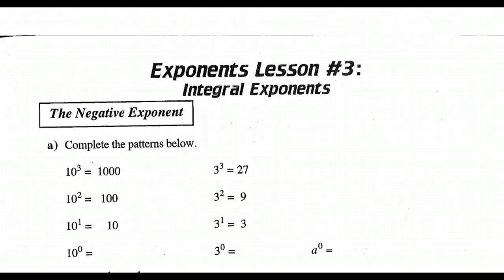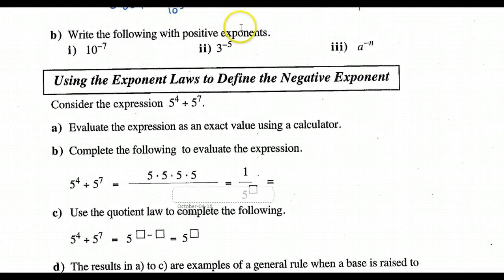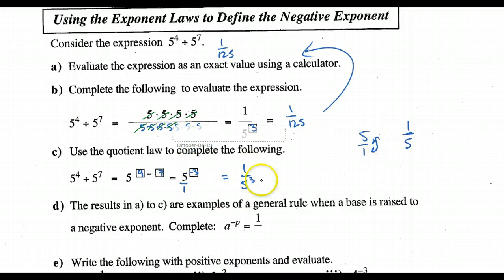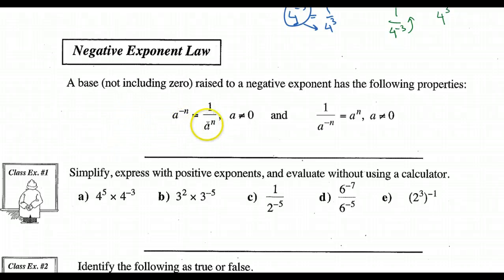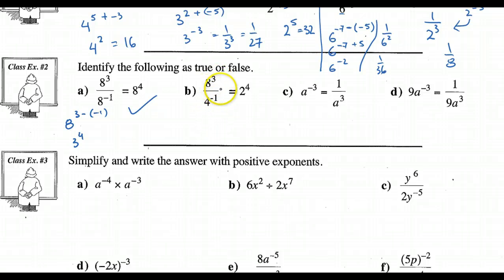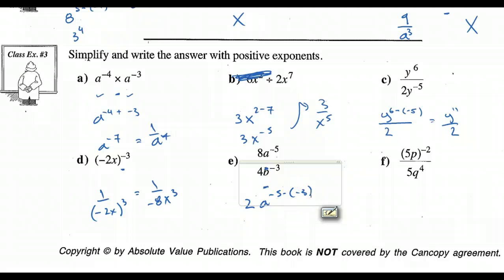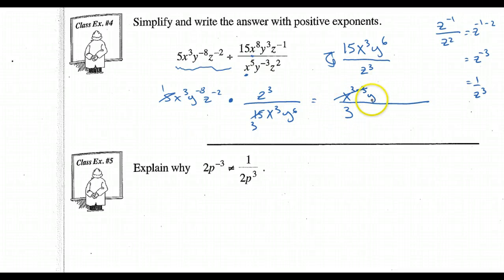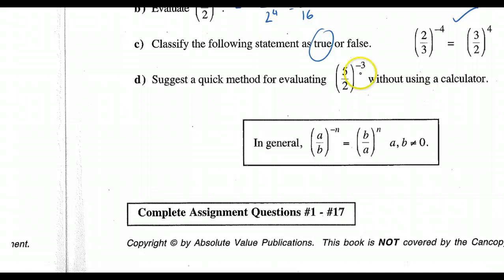2.3 Integral Exponents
2.3  Integral Exponents